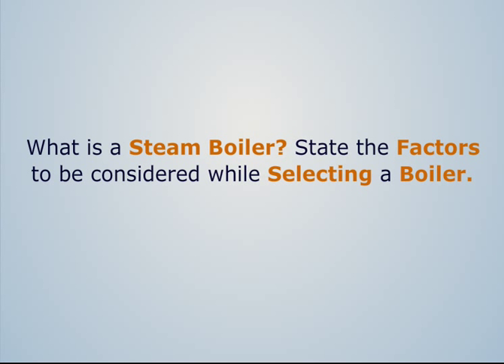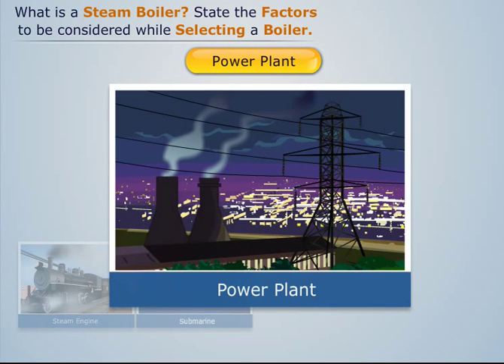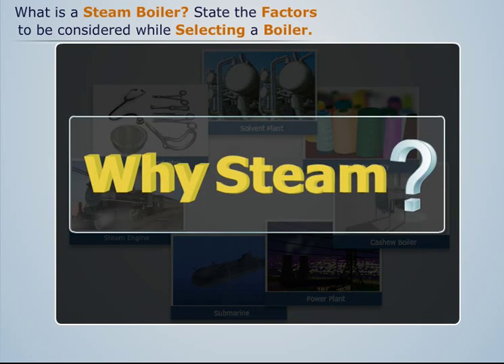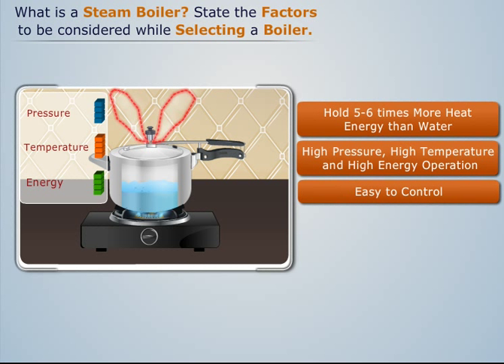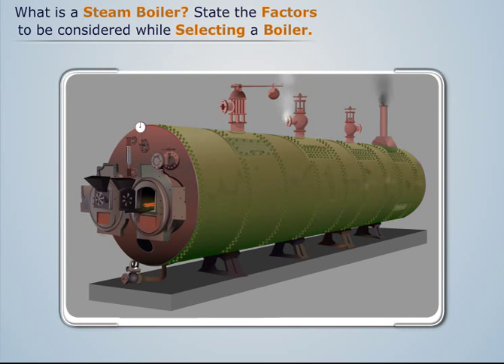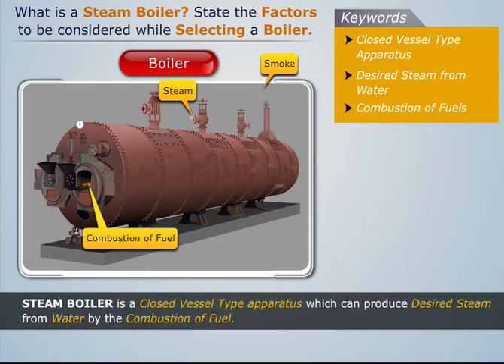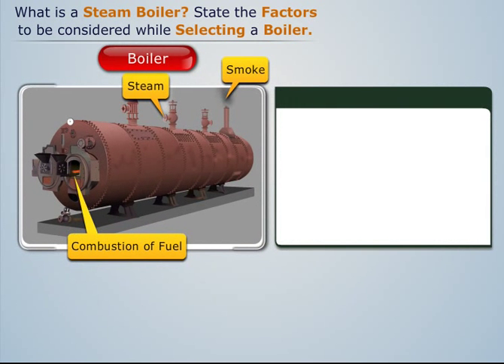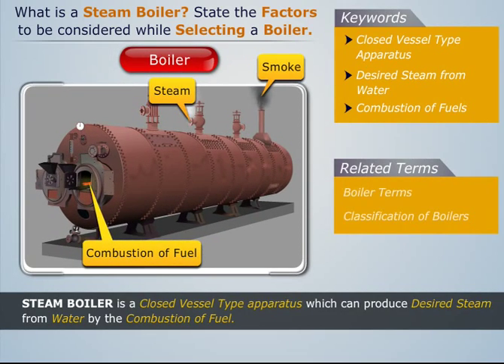Definition of Steam Boiler | Applied Thermodynamics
Watch this video to learn about the definition of a Steam Boiler. The topic is a part of the Applied Thermodynamics course that unfolds the study of Basic Operating Cycles of Internal and External Combustion Engines and their Working Substance.

Magic Marks is one of India’s largest digital learning platforms that provides engineering students with effective study materials. All of the courseware is mapped to the university curriculum. They are presented in the form of video tutorials or lectures with stunning animations and a crisp voice-over. The courseware also includes self-assessments, MCQs and conceptual lectures.